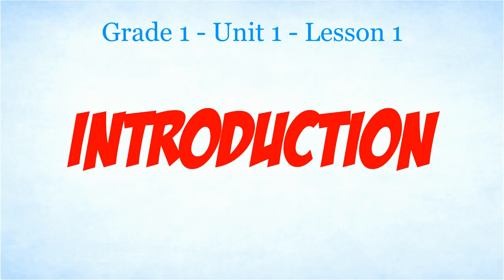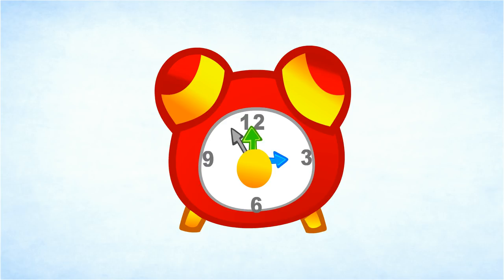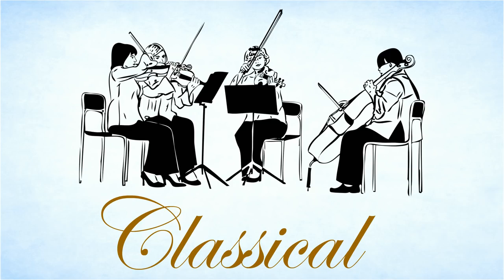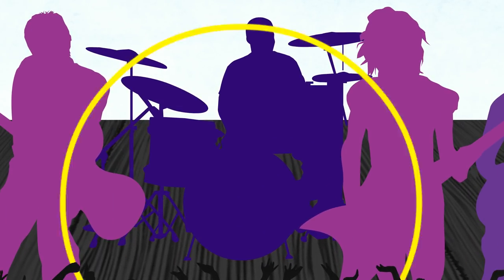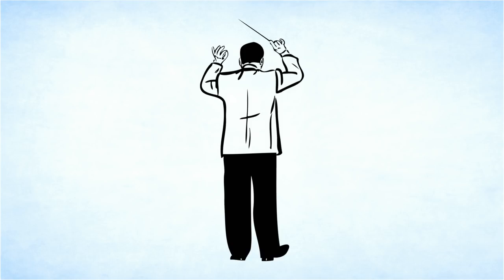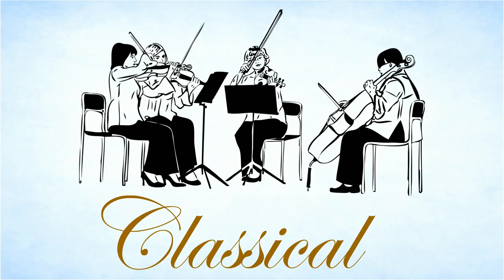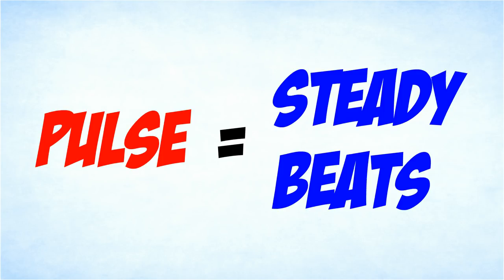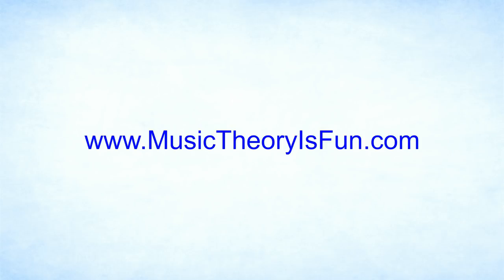Music Theory - Lesson 1 - Pulse and Beats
In this lesson we'll learn about pulse and beats.